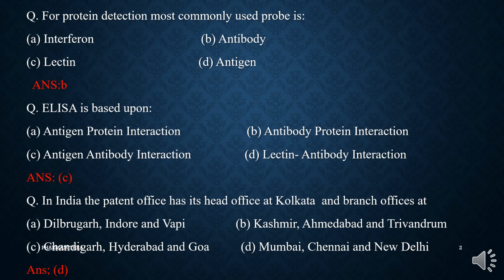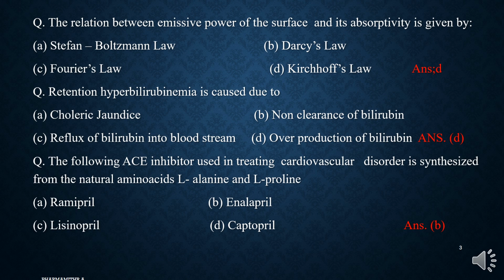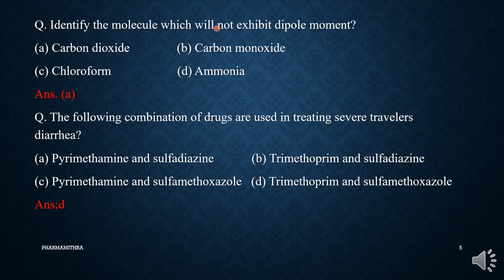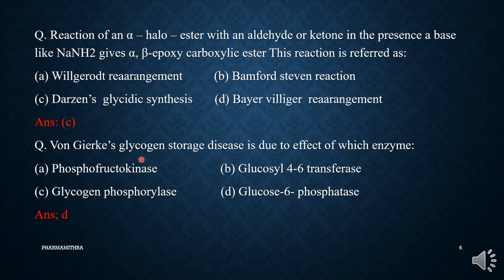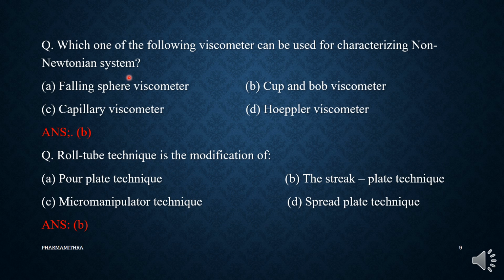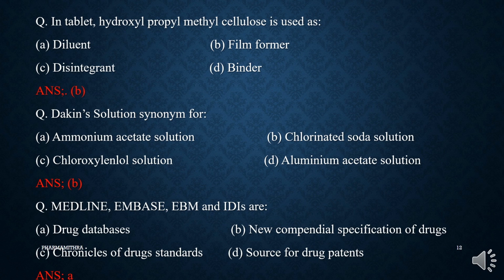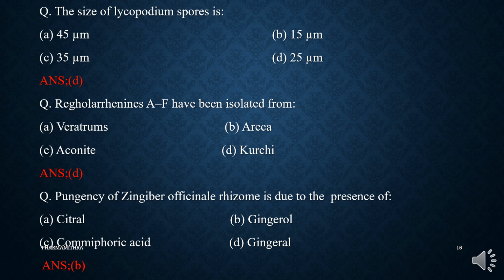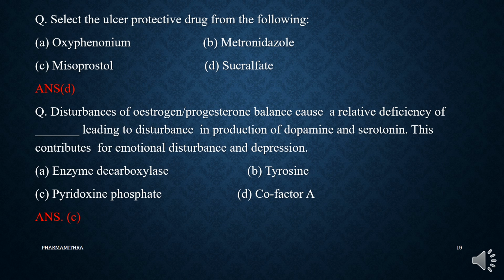GPAT ANALYSIS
This video provides a basic idea on how to prepare for upcoming GPAT.Also helpful with tips on how to prepare for GPAT  based on previous GPAT exam paper 2019  with few question discussion part.
PROUD TO  BE A PHARMACIST
THANKING YOU
PHARMAMITHRA